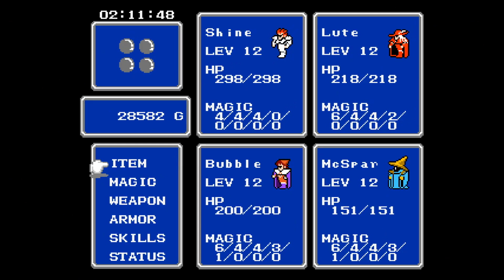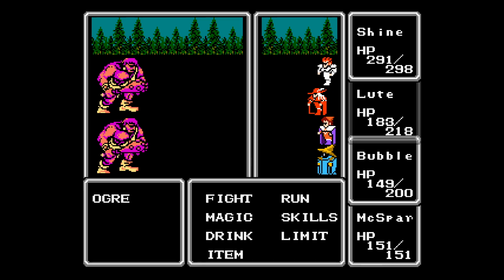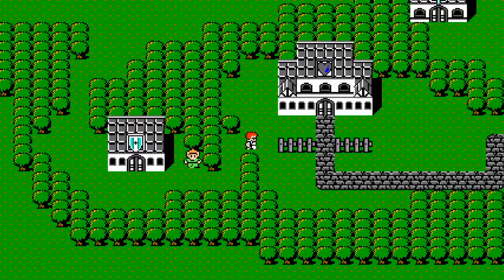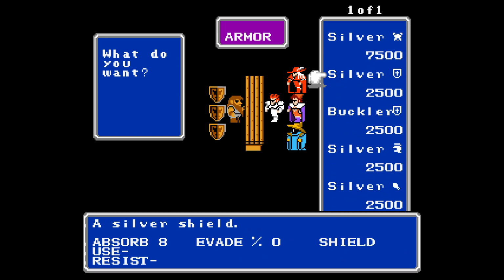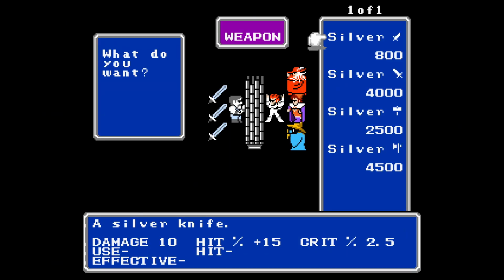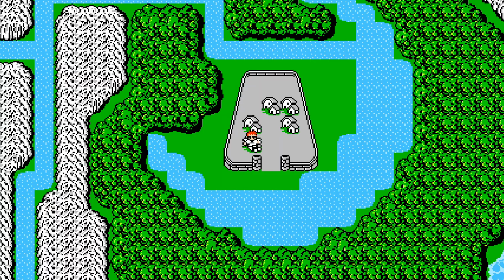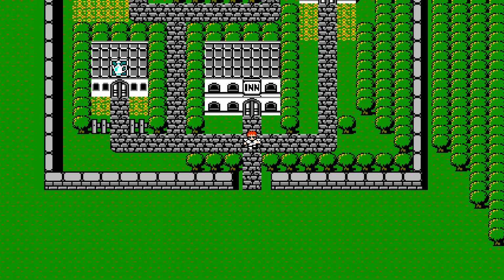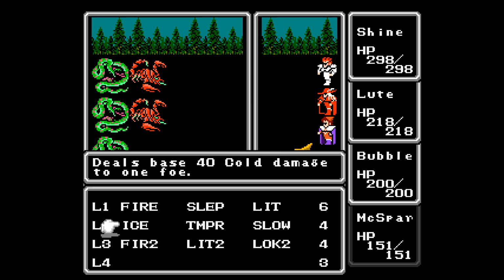Final Fantasy Renaissance NG+ Run 6 Pt 4.5 {Just a little more of an update}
If you'd like to check out this awesome Love Letter game then below are the many ways to get in touch with those who put their time and effort into this:

Also, Check out ProJared Plays. He's the one who brought this game to my attention, so I'm paying it forward, back, and sideways. XD